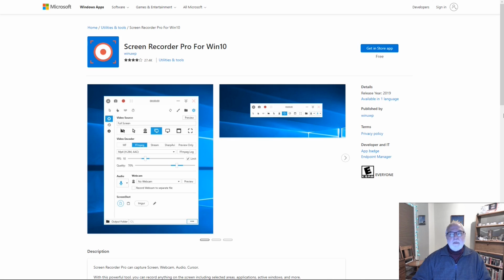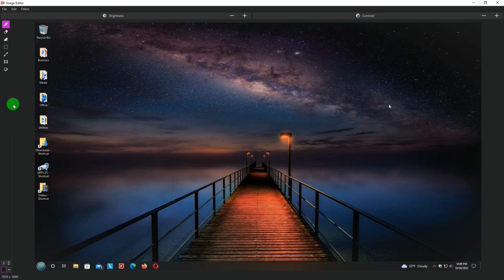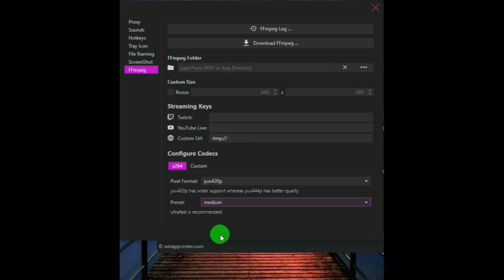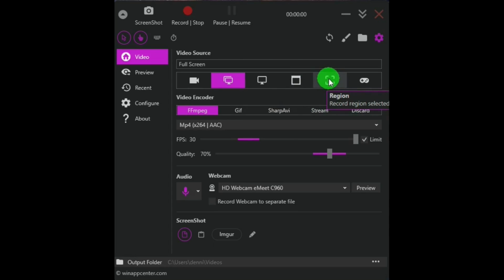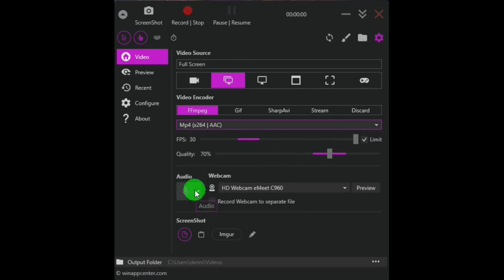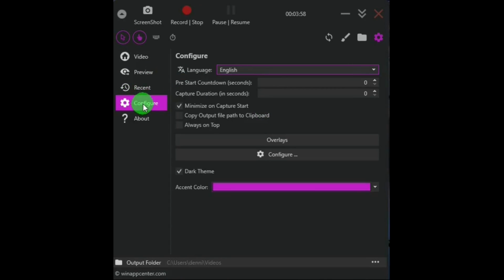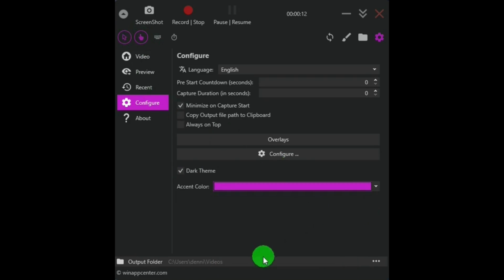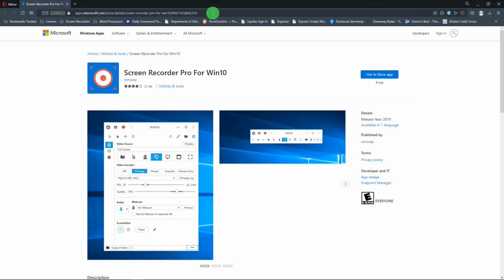The Best Screen Recorder For PC's Free Screen Recorder Pro (X)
Free Screen Recorder Pro (X) is a great screen recorder for PC's with features like no time limit, no watermark, records in HD, records webcam, has a cursor highlighter, makes screenshots, and is easy to use.  It’s an excellent screen recording app for making social media or education and training videos.
Free Screen Recorder Pro is no longer available, but Free Screen Recorder X is based on it and is basically the same.  See the following of where you can get it in the Microsoft Store.